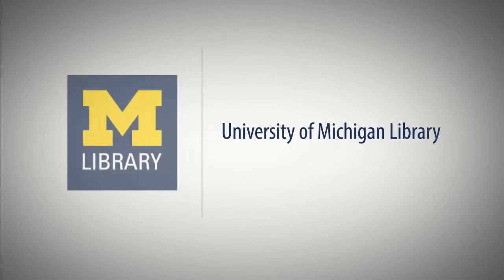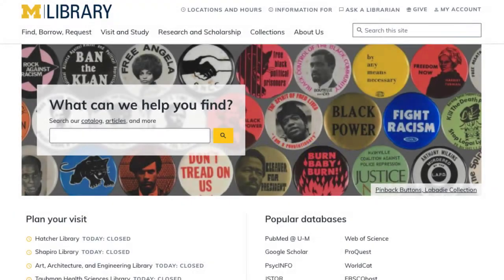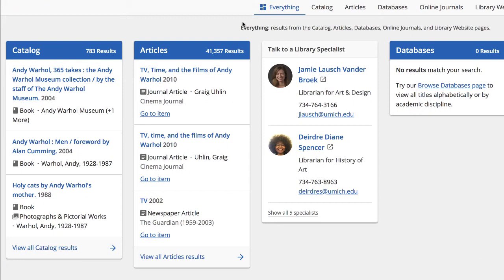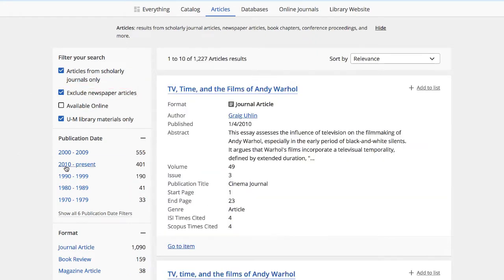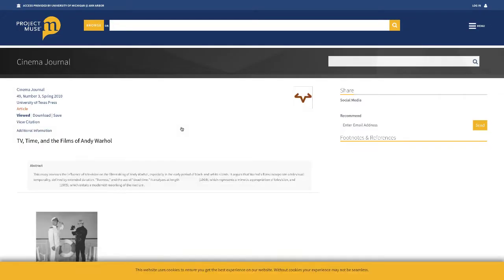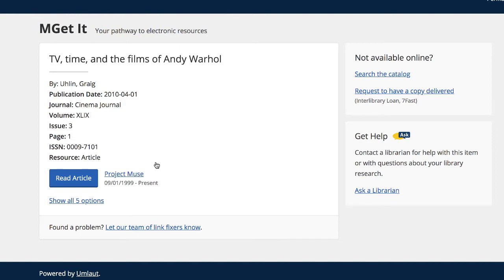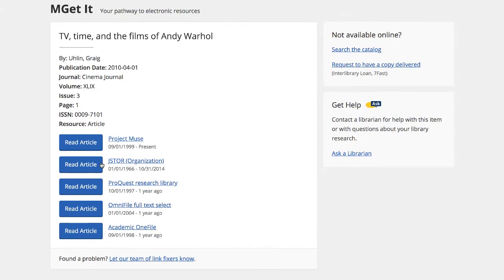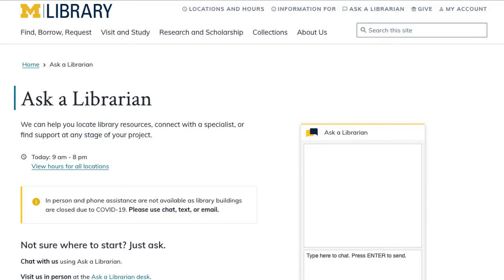How to Find and Access Articles Using U-M Library Search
This video will demonstrate how to find and access articles using the U-M Library Search.